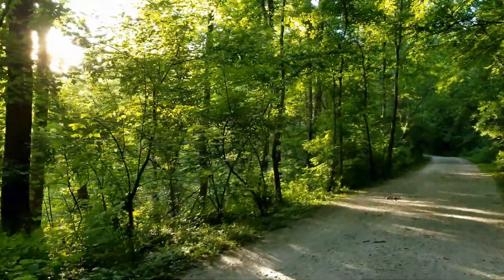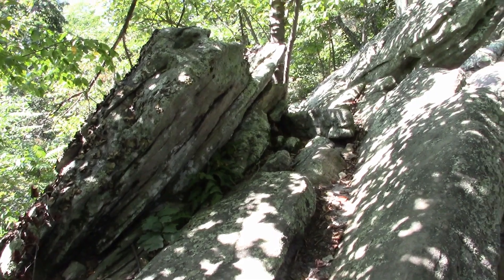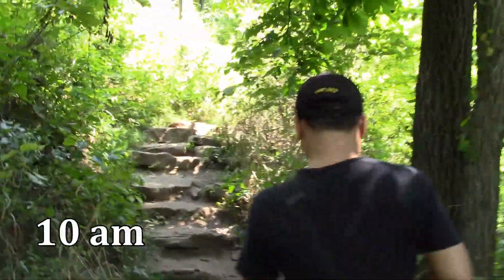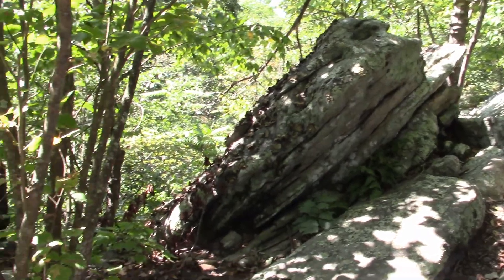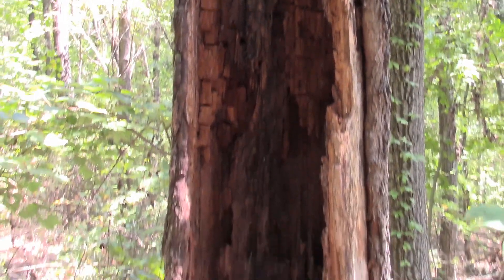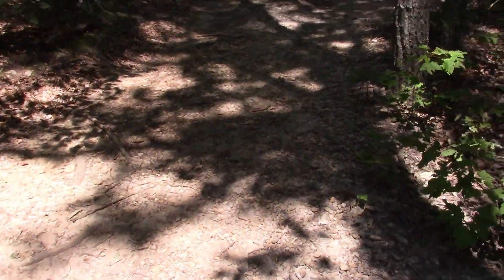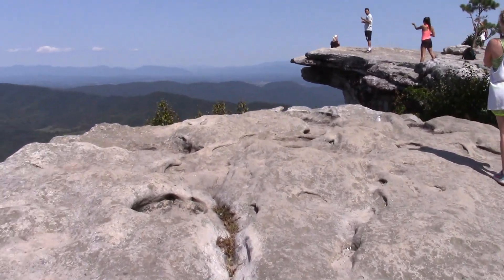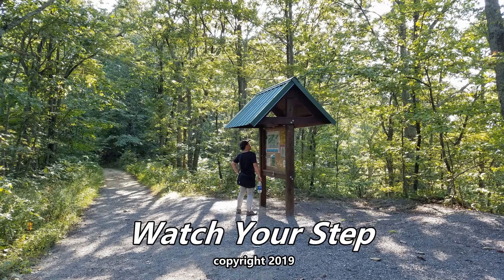Watch Your Step Episode 1 - McAfee's Knob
A look at the hike and the geology along the way to the look out point at McAfee's Knob in Southwest Virginia.

Video and photography taken by myself and Louie Santos.

song: 1973